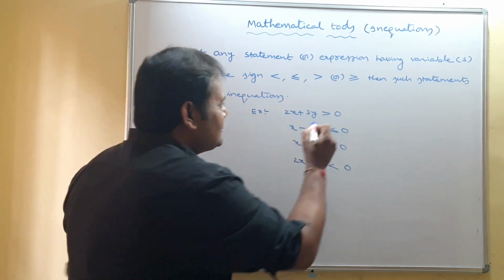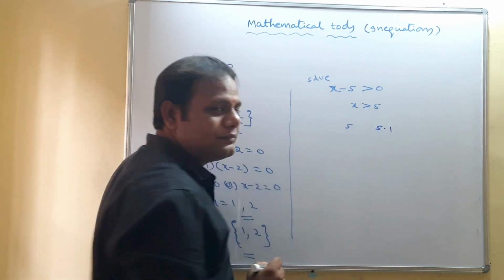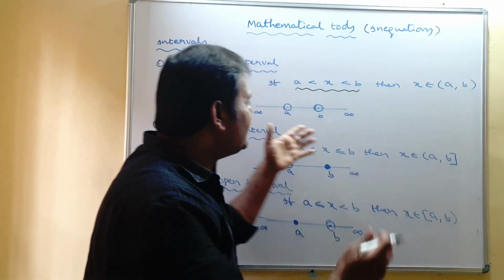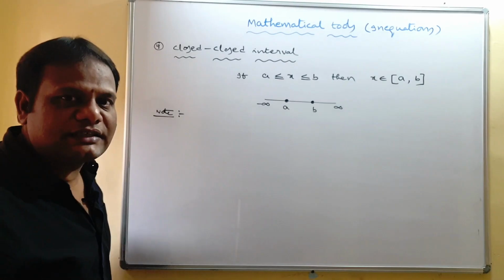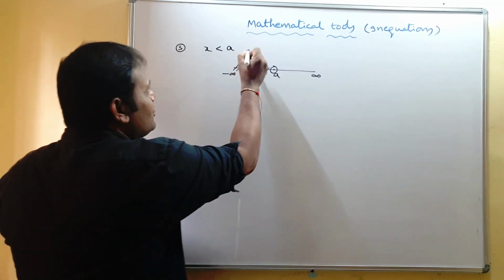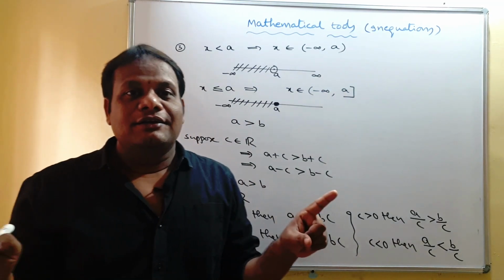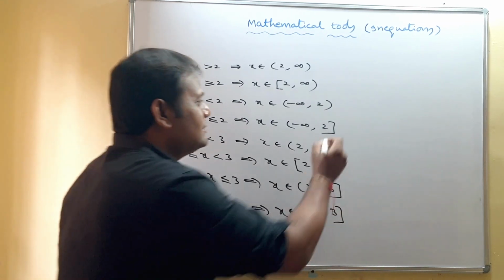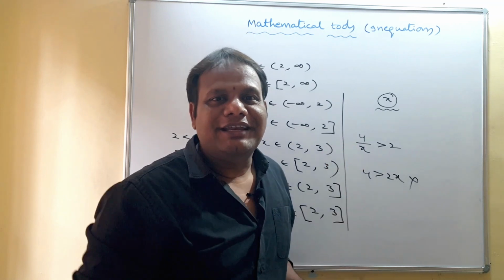INEQUATIONS BASICS (PART 1)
In this video i explained the basics regards to inequations. These basics are very much useful for the students those who are preparing for engineering entrance exams.  These basics are useful to the students those who wants to join in 11th class .